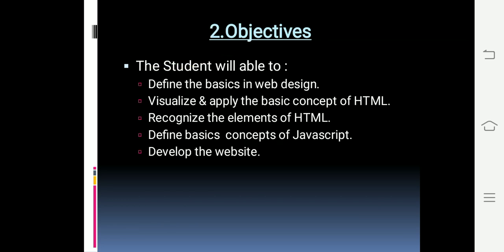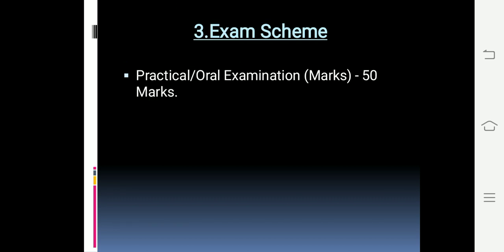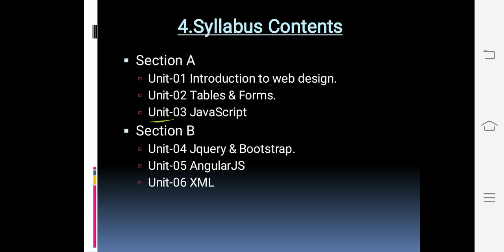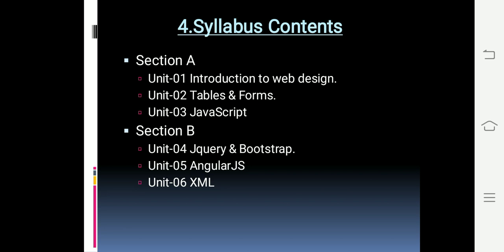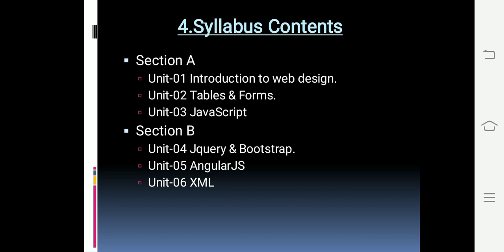Introduction to web programming